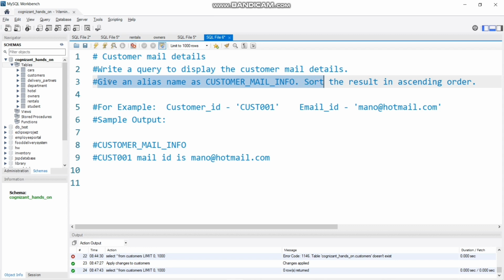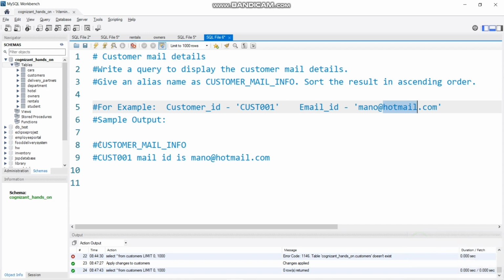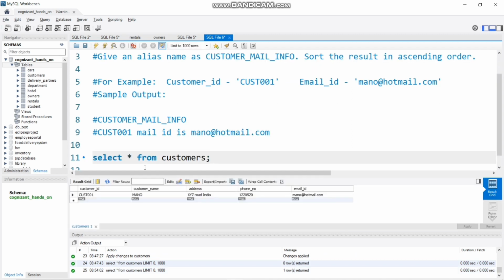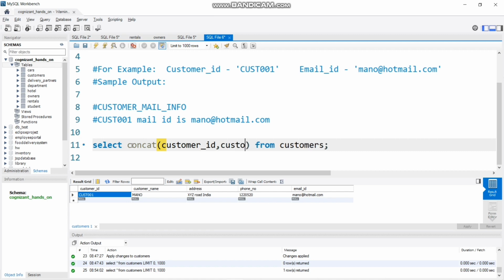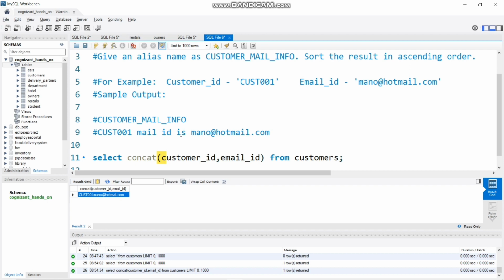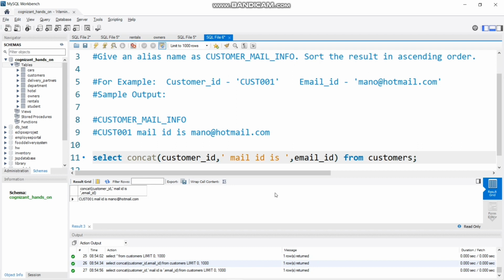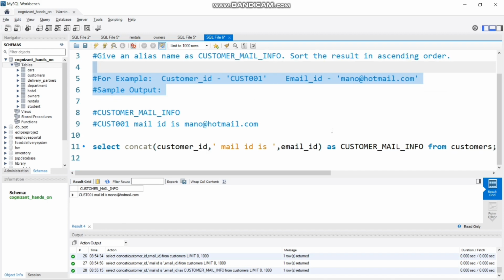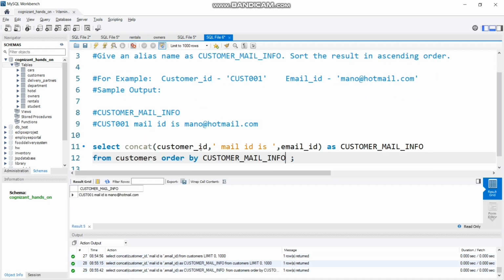Cognizant Hands on || Customer mail details || SQL hands on Cognizant || sql for beginners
In this video, we have discussed the Hands on related to SQL. This question was asked in the cognizant internship. If you have any questions related to the IT industry please let me know. I will try my best to answer your question. You can also see this video if you are searching for jobs jobsearch because I have covered the concept thoroughly

Amazon Links

Amazon link to buy the things

My Recommendations

C: The Complete Reference Paperback

Programming with Java | 6th Edition Paperback

PYTHON: PROGRAMMING: A BEGINNER'S GUIDE TO LEARN PYTHON IN 7 DAYS

PHP & MySQL: Server-side Web Development

Hashtags

cognizant handson solutions
cognizant handson
cognizant hands on answers
Credentials Details
Cognizant Hands on credentials Details SQL Hands on
Cognizant Hands on
Credentials details
SQL Hands on
SQL hands on Cognizant
TechieTalkwithAditya
cognizant Hands on
cognizant hands on sql
cognizant sql hands on
concatenating details
hands on
sql
sql for beginners
sql tutorial
week 5 hands on
Concat in sql
Concat
Select in sql
Select
Complete solution
Complete solution sql
Aliases in sql
using aliases in sql
how to use aliases in sql
Sorting in sql
sorting in sql using order by clause
order by
sql order by
order by clause in sql
mysql order by
Select query in sql
select query in sql using mysql
learn select query in sql in mysql